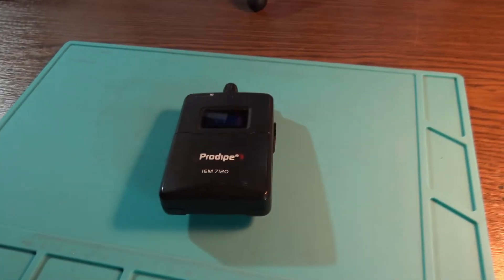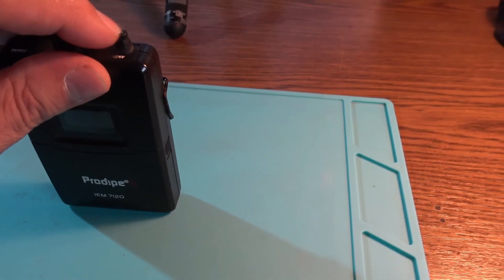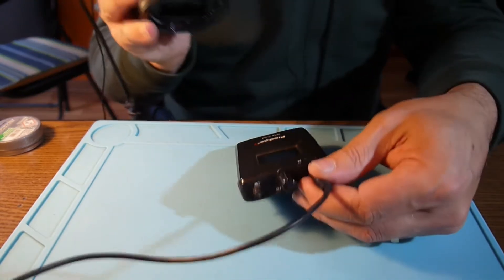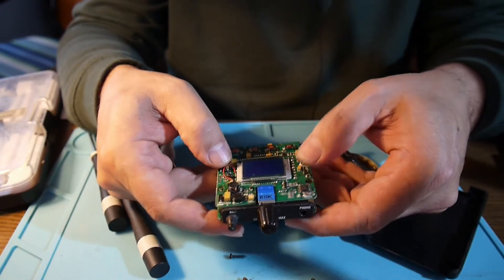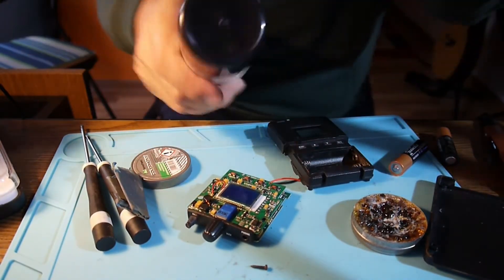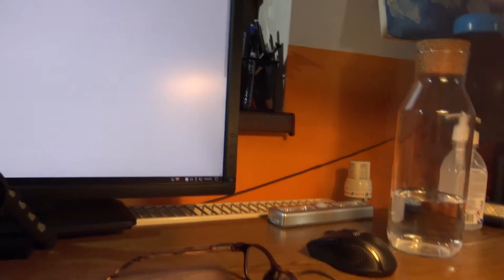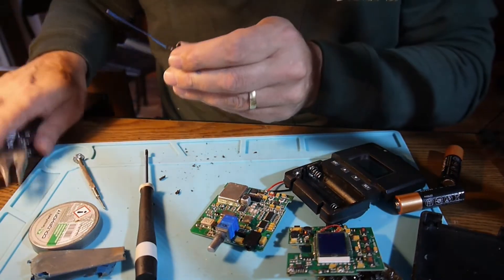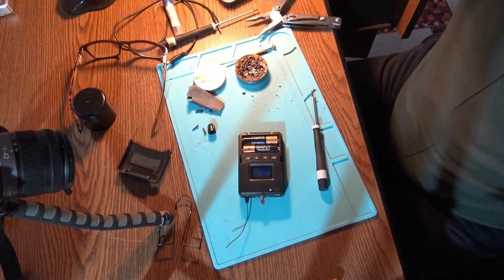Prodipe IEM 7120 Fixing in-ear phones out and antenna, how to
A broken antenna and a phones output connector makes an in -ear personal monitor almost unusable ..let's fix it !
00:08 intro
02:10 diagnostic
03:58 dismantle
04:33 reflow the phones output jack
06:38 let's fix the antenna
07:10 antenna lenght  calculator
10:26 the final test, job done!